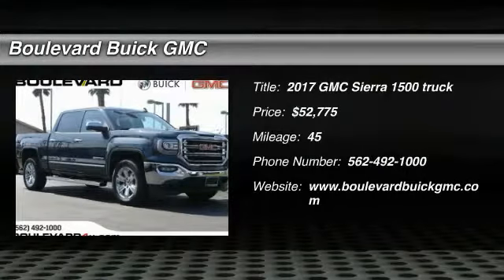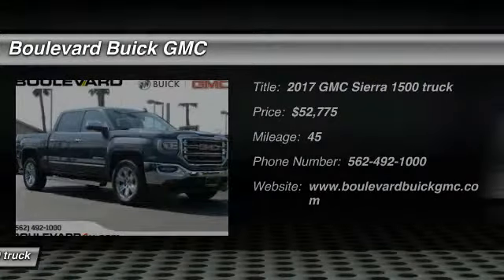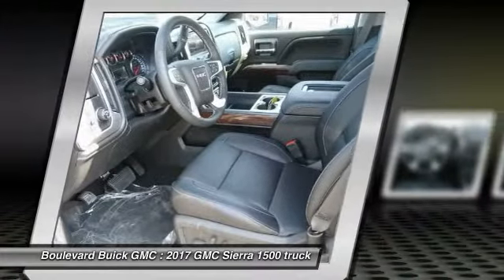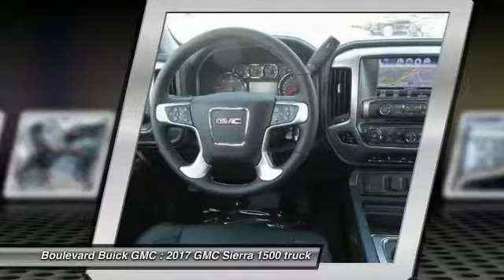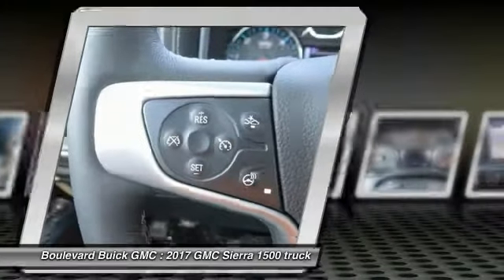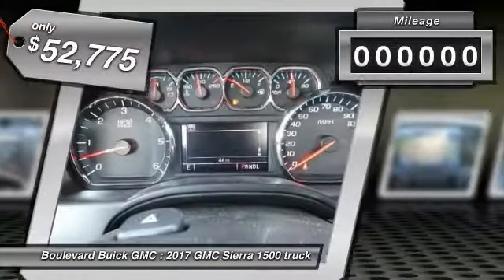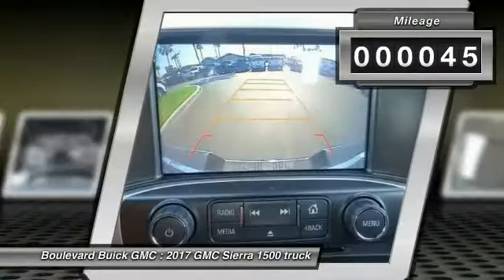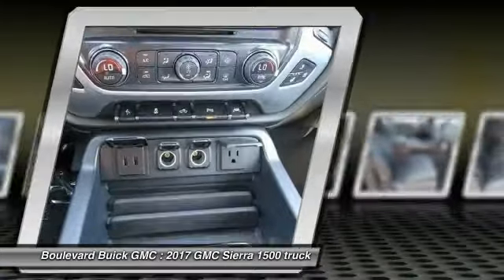2017 GMC Sierra 1500 SIGNAL HILL, LONG BEACH, SEAL BEACH, LAKEWOOD, CARSON HG361265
2017 GMC Sierra 1500 2WD CREW CAB 143.5 SLT

2800 Cherry Ave.

BOULEVARD BUICK GMC PROUDLY SERVICING SIGNAL HILL, LONG BEACH, SEAL BEACH, LAKEWOOD, CARSON, & SURROUNDING SOUTHERN CALIFORNIA LOCATIONS. THIS DARK SLATE 2017 GMC SIERRA 1500 IS EQUIPPED WITH A 5.3L V8 16V GDI OHV, AUTOMATIC TRANSMISSION, AND RECEIVES AN ESTIMATED 16 City/23 Hwy MPG. CONTACT BOULEVARD BUICK GMC AT TO SCHEDULE A TEST DRIVE AND TAKE THIS 2017 GMC SIERRA 1500 HOME TODAY, OR VISIT OUR SHOWROOM CONVENIENTLY LOCATED AT 2800 CHERRY AVE., SIGNAL HILL, CA 90755. STOCK #: HG361265 | 2017 GMC Sierra 1500 2WD Crew Cab 143.5 SLT 2017 GMC SIERRA 1500 2WD CREW CAB 143.5 SLT 2017 SIERRA 1500 EXTERIOR Sierra's expertly crafted body and premium appointments form a striking appearance. The front appearance with stunning GMC Signature LED lighting and available features such as High Performance LED headlamps, LED tail lamps, and Thin Profile LED fog lamps further its bold and advanced design. DISTINCTIVE DESIGN The powerful presence of the 2017 Sierra light duty truck is built on a foundation of Professional Grade engineering to deliver confidence and refinement. Large, bold grille designs Distinctive cutout above grille Angular wheel openings with accent moldings Available chrome belt moldings ADVANCED LIGHTING It's the little things that set the Sierra 1500 light-duty pickup truck apart. That's abundantly clear with new lighting features such as: Available High Performance LED headlamps GMC Signature LED lighting Available Thin Profile LED fog lamps Available LED tail lamps Available LED Cargo Box Lighting Available IntelliBeam technology automatically turns high-beam headlamps on and off according to surrounding traffic conditions BED INNOVATIONS Sierra 1500 has three available bed options to fit nearly everything you could possibly need: Short, Standard, and Long. In addition, the truck's high-strength steel bed is designed with the following premium standard and available features to add convenience and functionality: CornerStep rear bumper with integrated handholds provides easy access to the box when the tailgate is lowered or up Available spray-on bedliner Available remote locking tailgate Available LED box lighting to help you see inside when a tonneau cover is installed Eight total tie-down hooks, including four moveable upper hooks INTERIOR One look inside the 2017 GMC Sierra 1500 pickup truck and you'll see we've elevated the standard for truck interiors. With premium available materials, like the soft-touch instrument panel with real al STOCK #: HG361265 | VIN: 3GTP1NEC4HG361265 | 2017 GMC Sierra 1500 2WD Crew Cab 143.5 SLT Boulevard Buick GMC BOULEVARD HAS BEEN SATISFYING SOUTHERN CALIFORNIA CAR BUYERS SINCE 1961. FRIENDLY & FAMILY OWNED. PLEASE CHECK US OUT ONLINE AT BOULEVARD4U.COM FOR MORE INFORMATION.